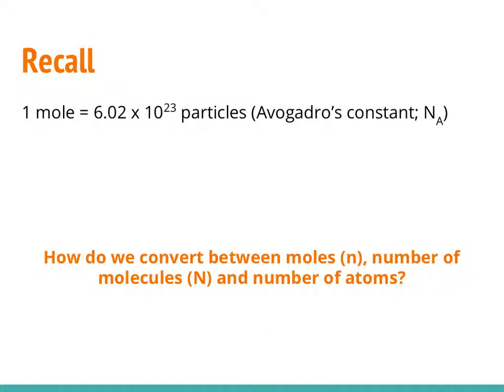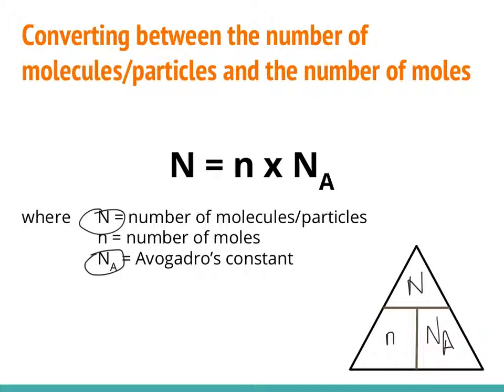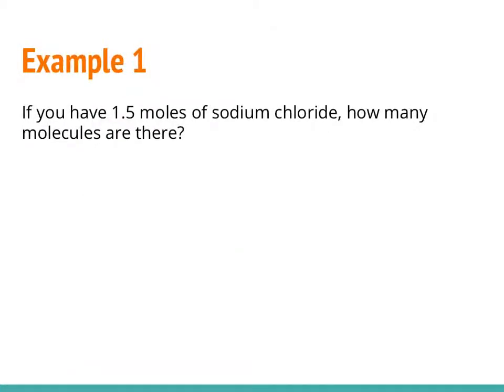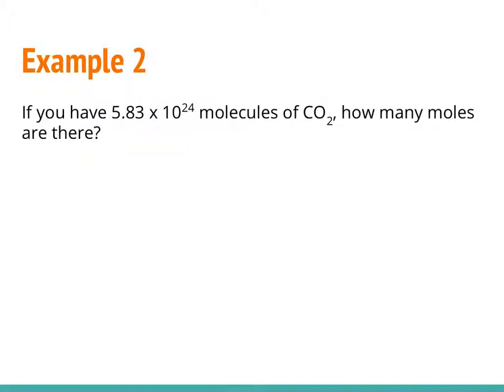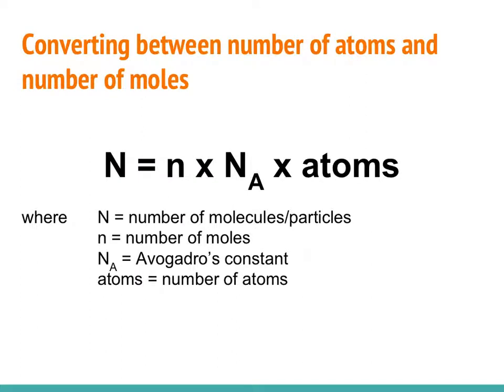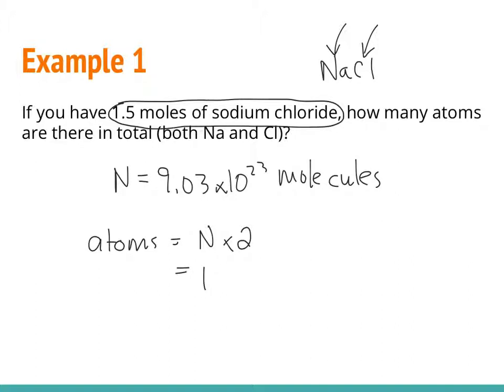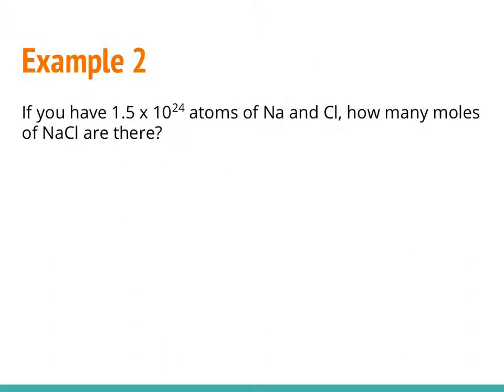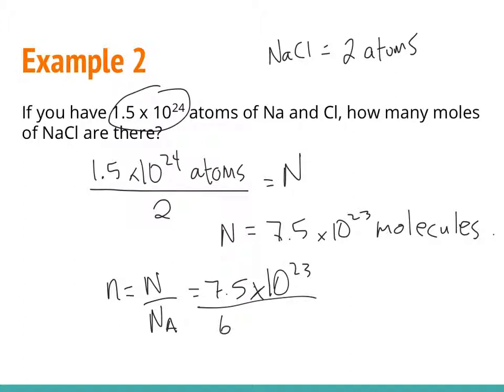3.2 The Mole Continued